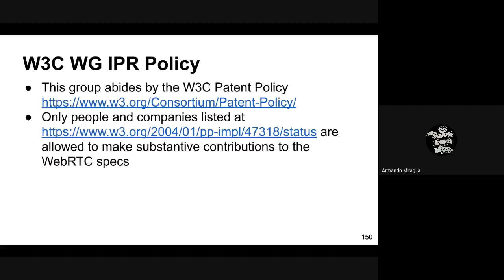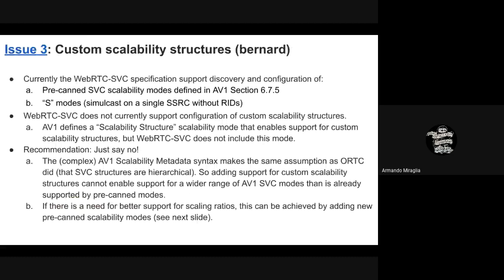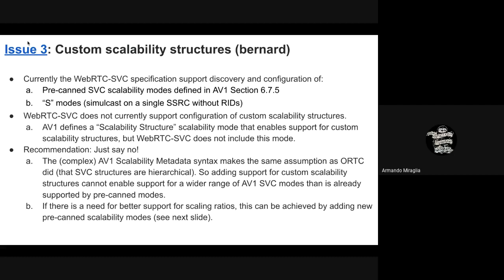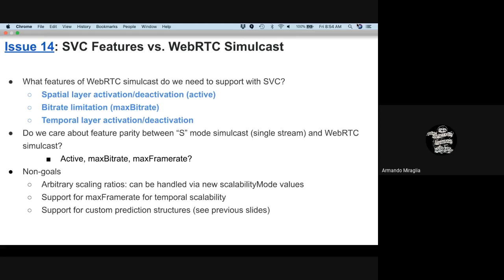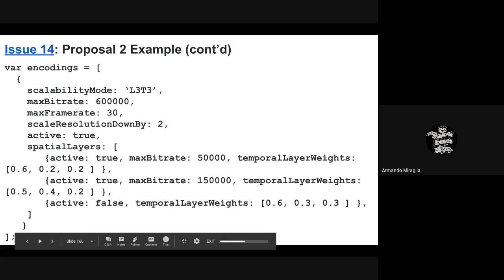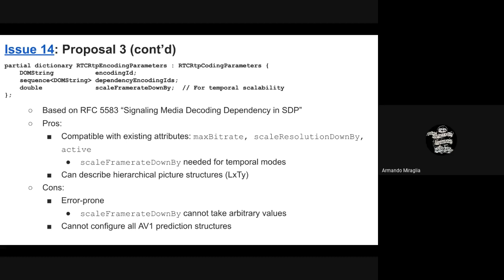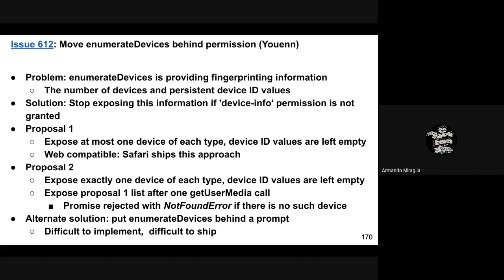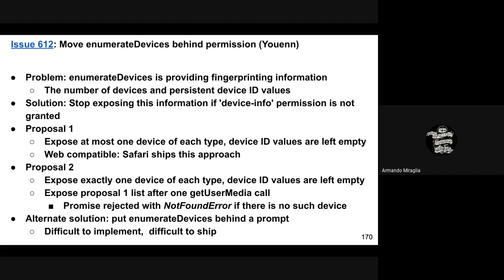TPAC 2019 WebRTC meeting @Friday part 1